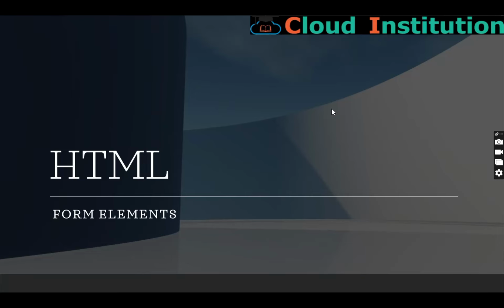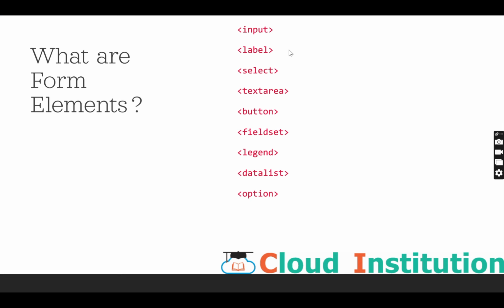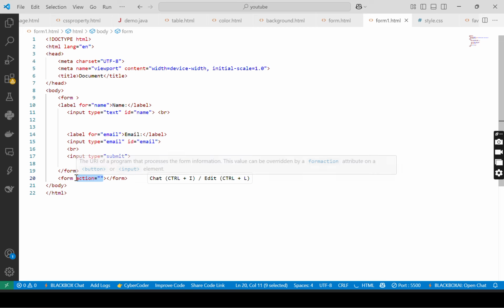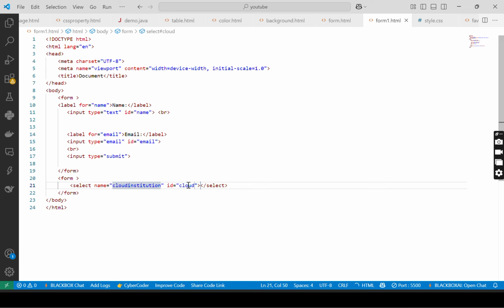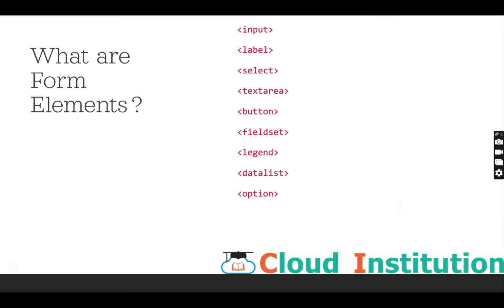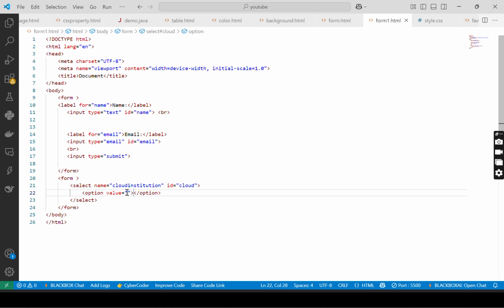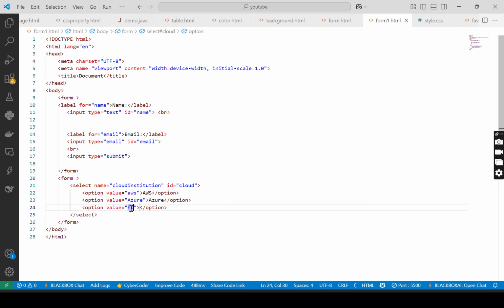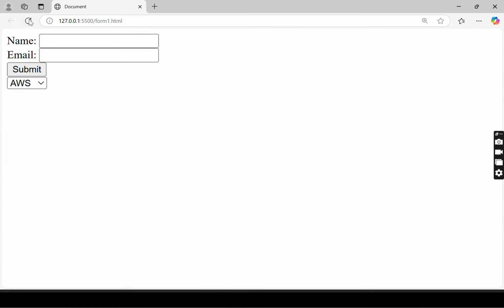HTML Tutorial #19 | form element select and option